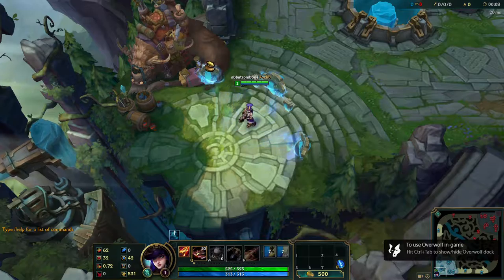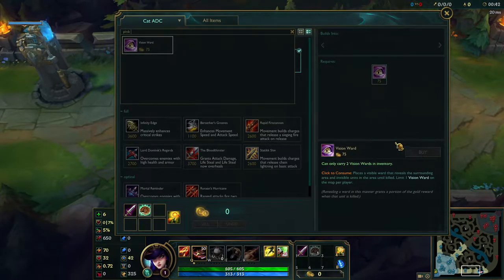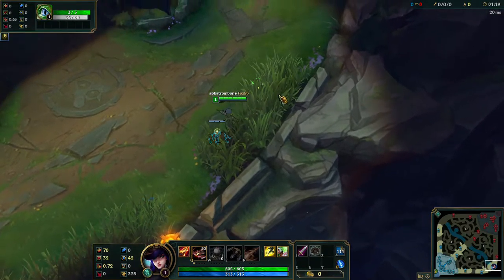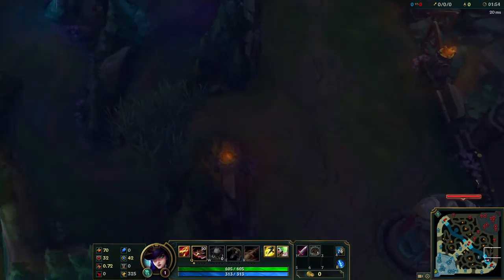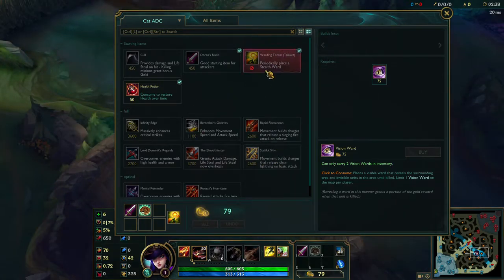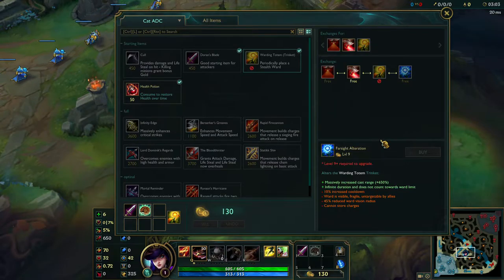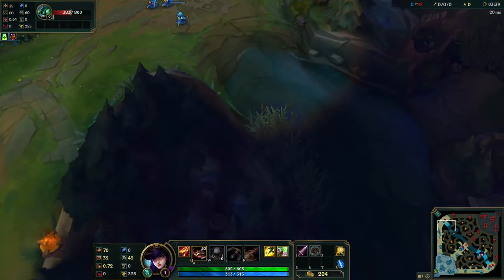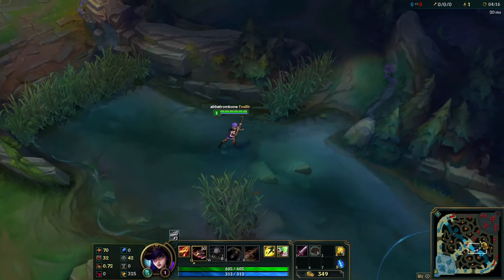Complete warding guide, by Abbatrombone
A lot of people do not ward. WARDING SAVES LIVES PEOPLE. It is one of the biggest things you can do to do better.